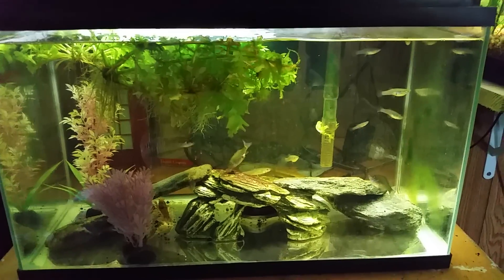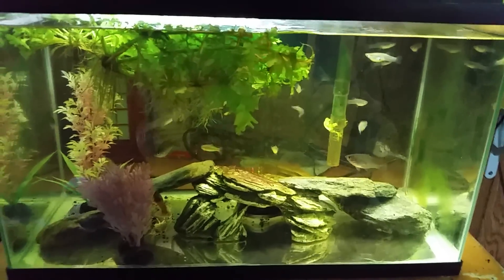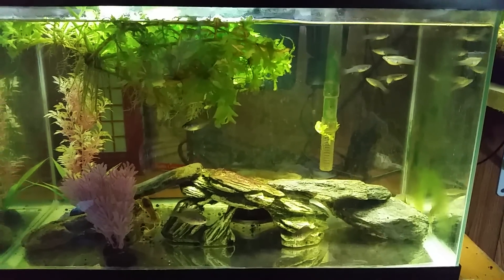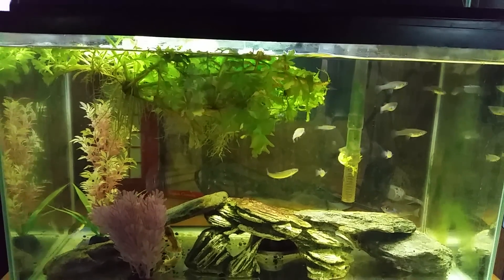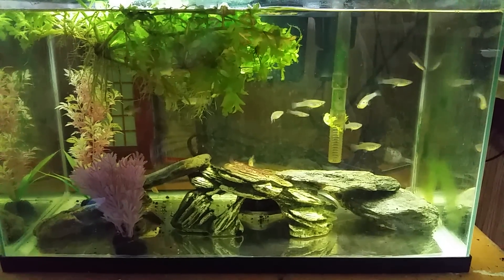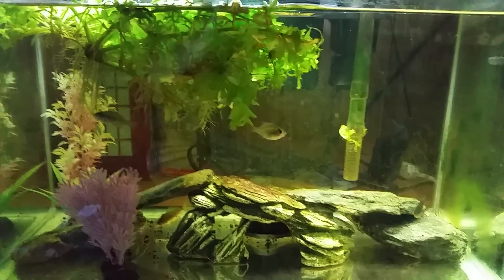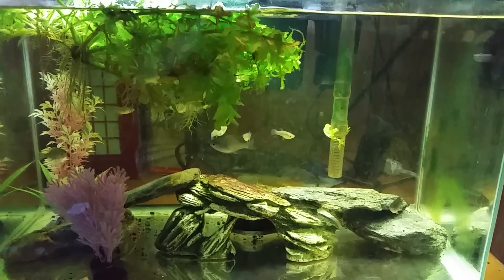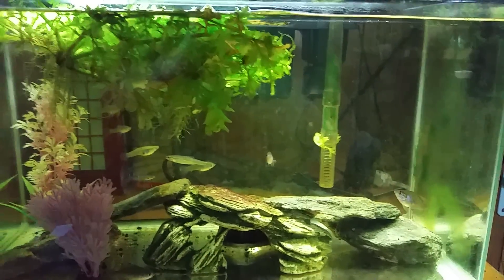Native Gambusia and Sunfish after exposure to high nitrate levels.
Here's a last look at some native fish that I've had since mid-summer.
None of this is scientific. This is merely some anecdotal experience involving Gambusia, Sunfish, and Crayfish. Please listen to the whole video before coming to any conclusions.
This video will also be an accompanying video to a longer, more thorough video about nitrates.